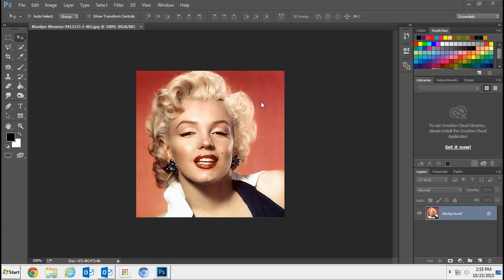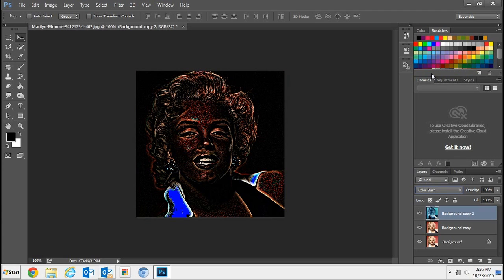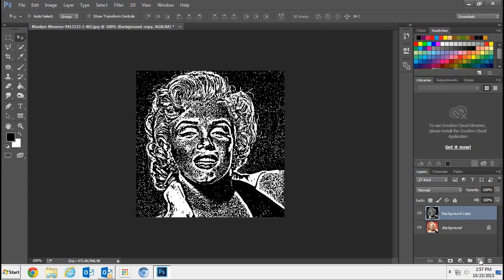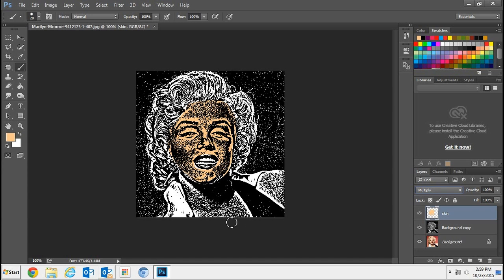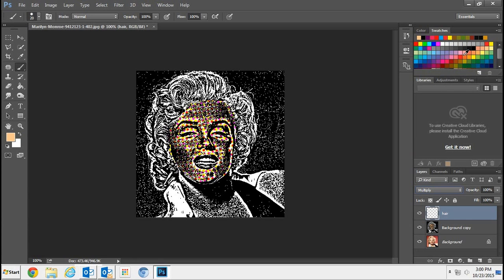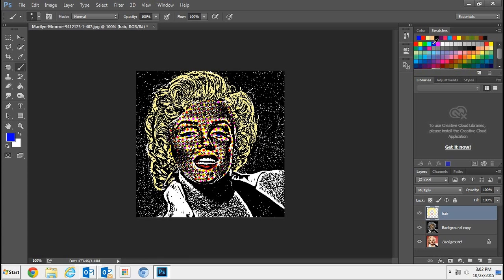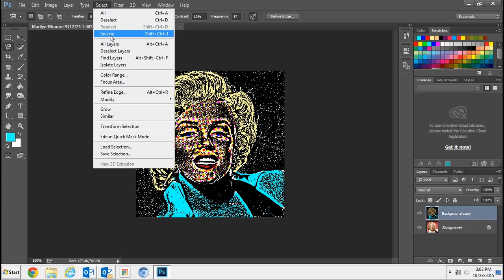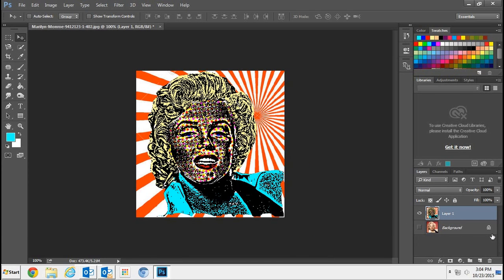Pop Art in Photoshop